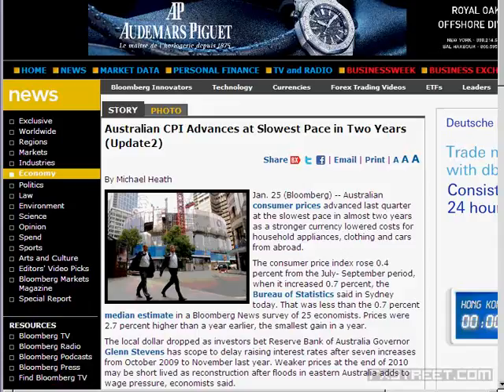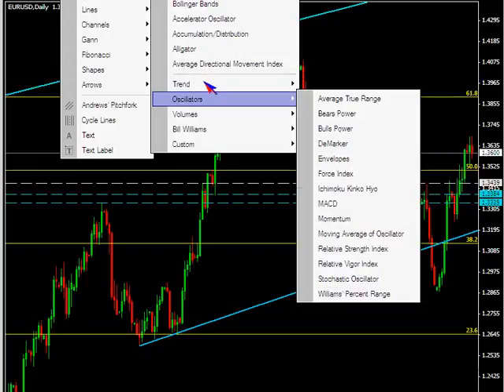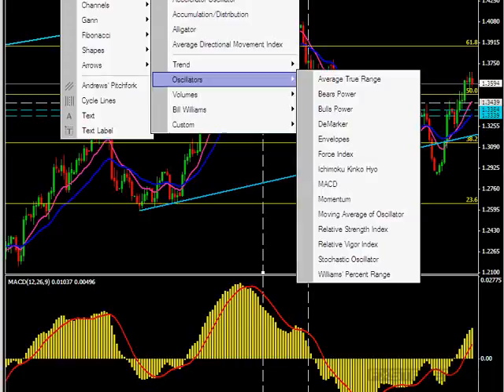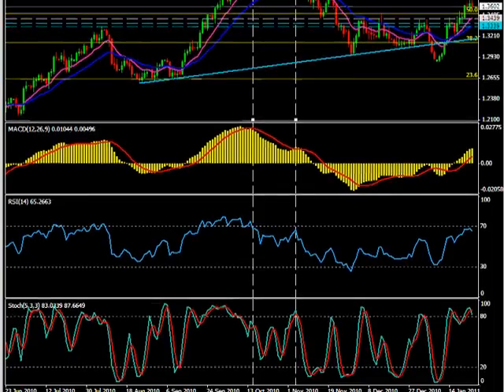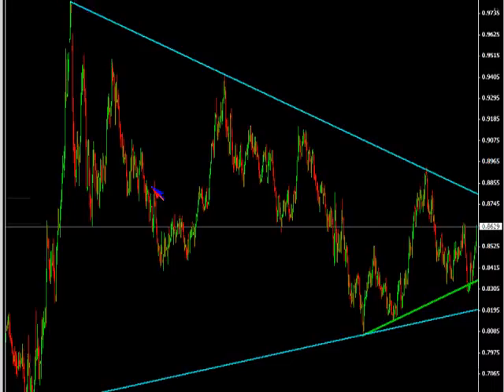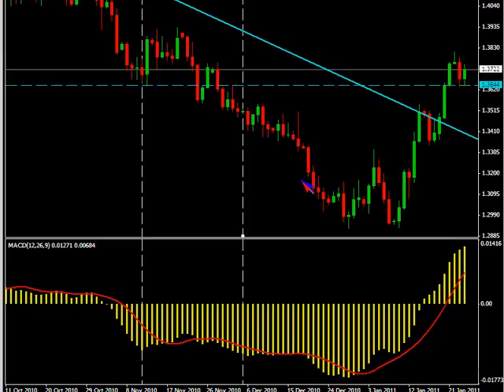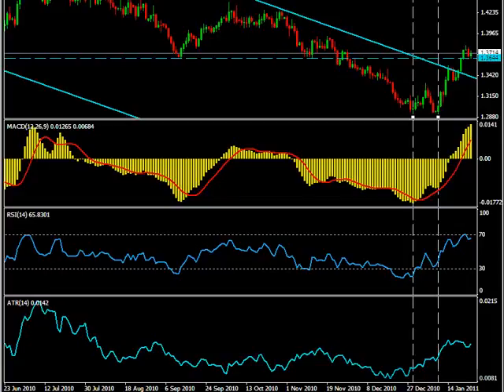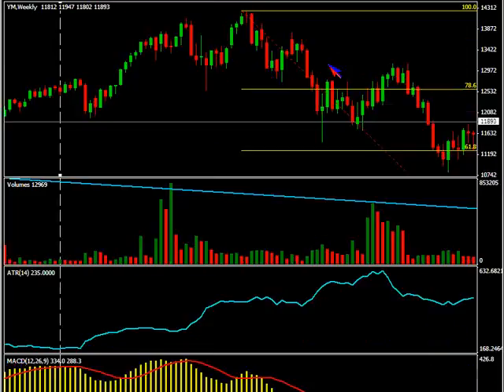Adam Rosen: Back to basics - Oscilators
Date of issue: 25 January 2011. Speaker: Adam Rosen.